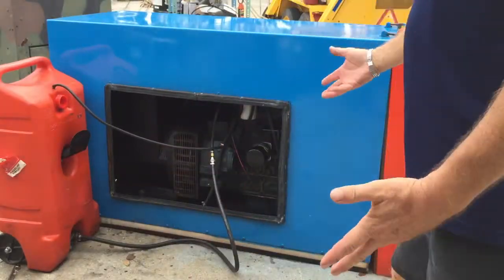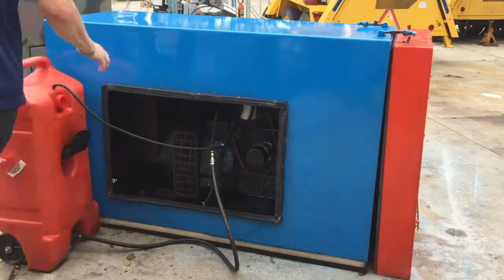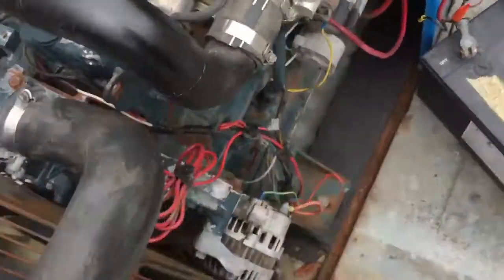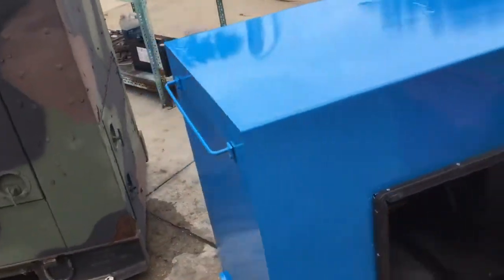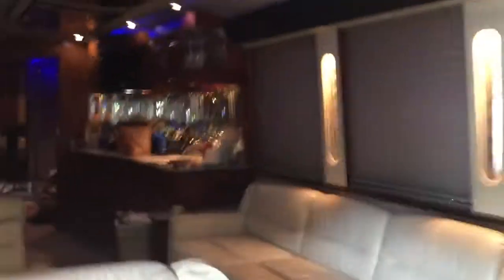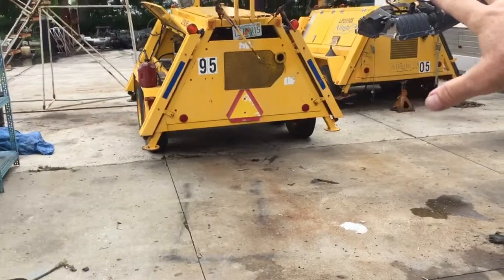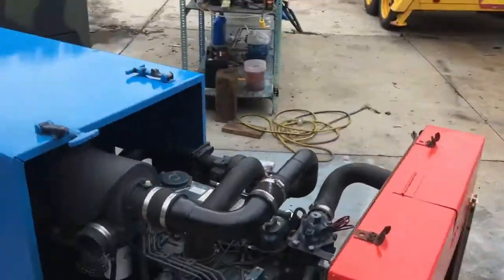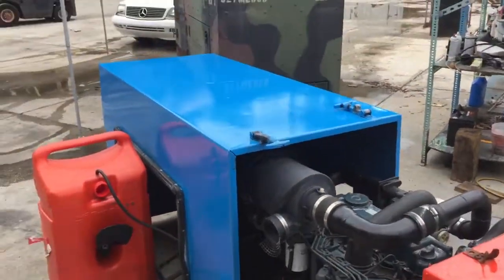35 kw Kubota diesel generator 1/3 phase 1 of 2 videos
I buy and sell generators and have many to choose from.     See the test run before we painted the enclosure several videos prior to the post for this video or use this link.

See me make the case for LP stand by units on my Facebook page here:

Another versatile unit in stock
is show cased here:

i
Find my number at the end of the videos I’m in Clearwater but serve the whole state.